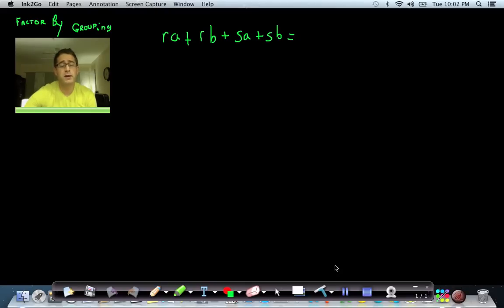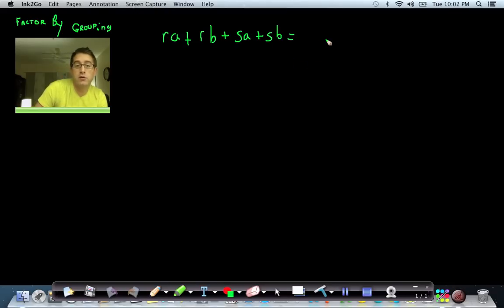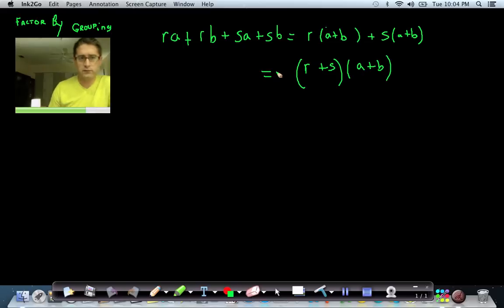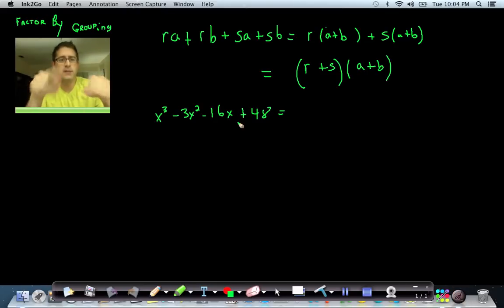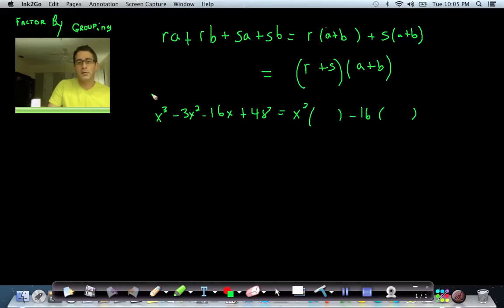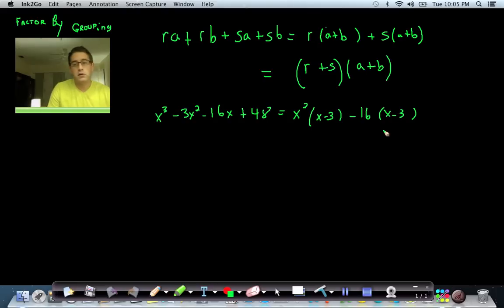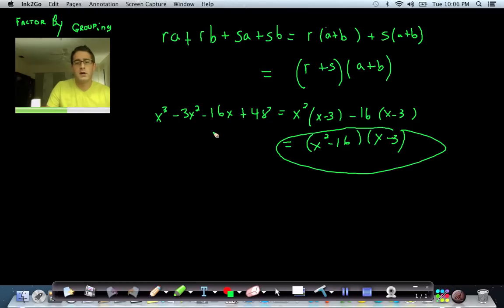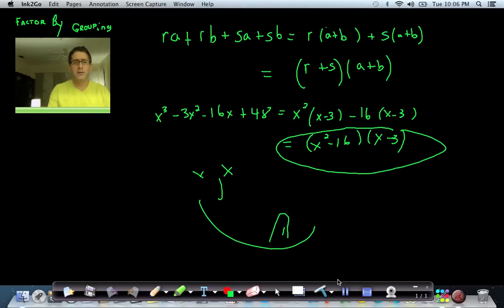Factor by grouping